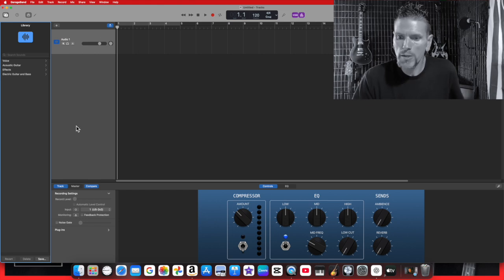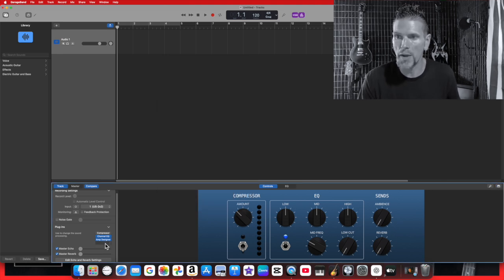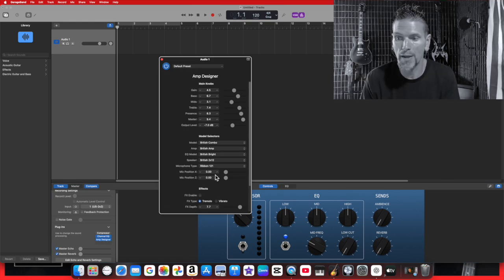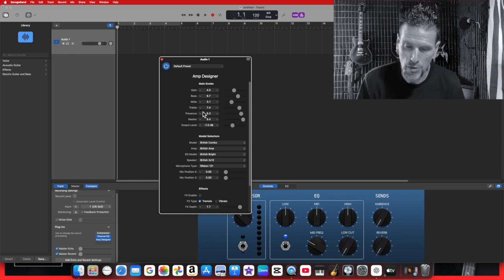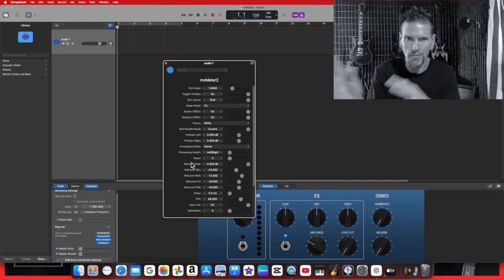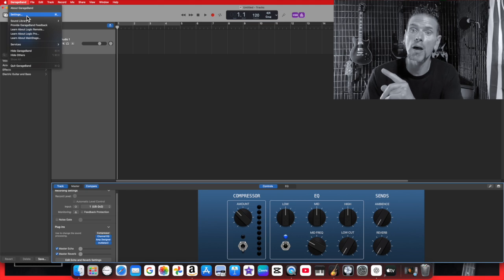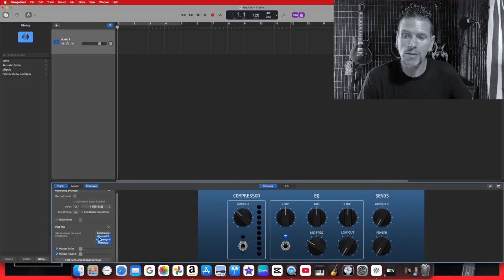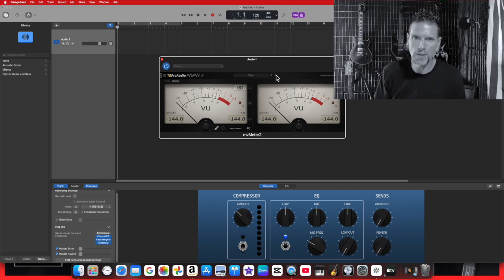How To Enable Plugins In GarageBand (Fix Missing Plugins!)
Are your GarageBand plugins not showing up or appearing blank? 😩
In this quick tutorial, I’ll show you how to enable third-party Audio Unit (AU) plugins in GarageBand so your effects, meters, amp sims, and virtual instruments display correctly.

You’ll learn:
✅ How to fix “missing plugin” issues in GarageBand
✅ How to uncheck the “Open Plug-in Controls” box in Preferences
✅ How to get third-party plugins like MV Meter 2 to display their proper interface

This simple setting fix works for all third-party plugins — not just MV Meter 2 — and it’ll save you a ton of frustration!

🎸 Hosted by Jeremy Haws — All Things GarageBand